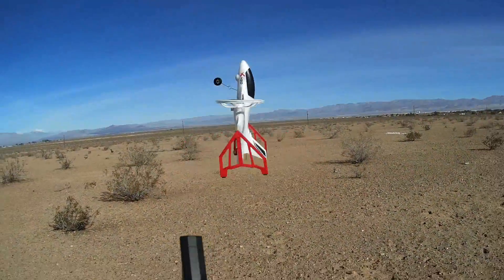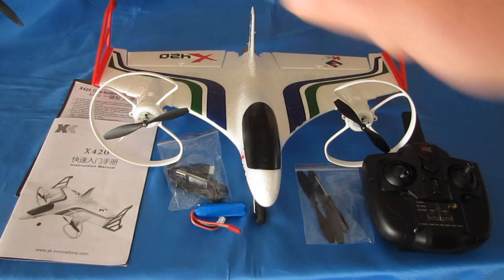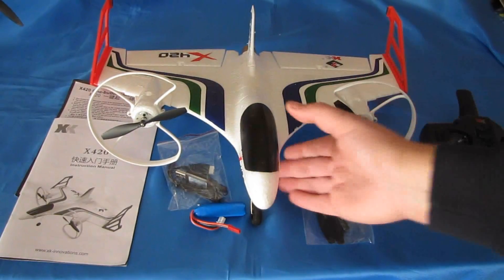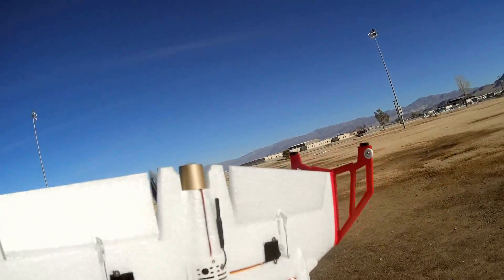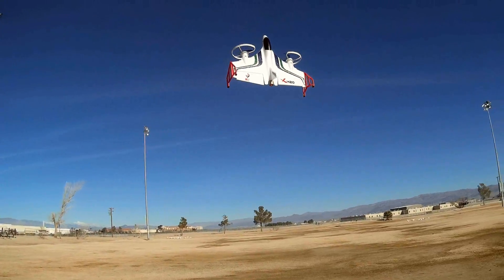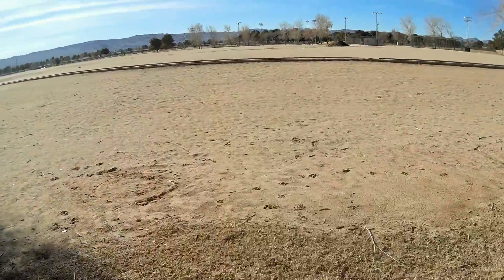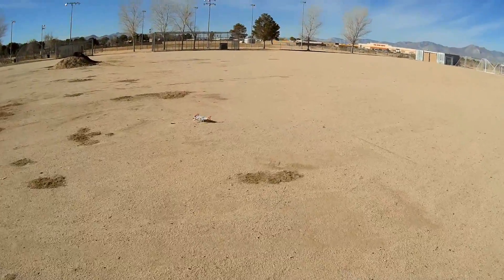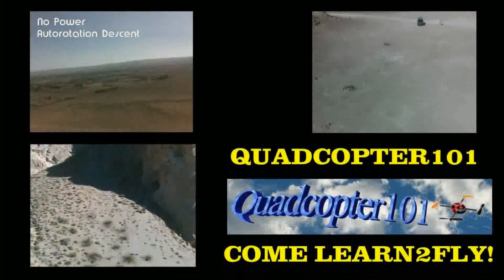XK X420 Inexpensive VTOL RC Airplane Flight Test Review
This brushed motor vertical takeoff aircraft is almost half the price of its brushless big brother the XK X520.

Pros
- Relatively inexpensive for what you are getting.
- Ready to fly airplane with included transmitter.
- True vertical takeoff and landing aircraft.  Can takeoff or land vertically.  Can also switch back and forth in flight between vertical and horizontal flight.  Or just stay in horizontal mode for horizontal takeoffs and landings. Can also switch back and forth between stabilized flight or 3D aerobatic flight.
 - Stabilized flight control system to ease flying.
- Includes propeller guards to protect the propellers.
- Replacement 050 brushed motors are widely available and very inexpensive at under $2.

Cons
- Somewhat fast for beginners.
- It uses brushed motors.  They will eventually fail and need replacement.
- Airplane is a bit unstable in slow flight.  It also slowly descends in level flight with the stabilizer on.  I needed to give it a little upward elevator to keep it in flight.  Adjusting the pitch rods, or calibrating the gyros did not seem to correct the problem.
- Short flight time with its 2S 500mah 20C battery.  I got a flight time of under 4 minutes.  But i also did a lot of vertical flying which requires a lot of throttle/power. You'll probably want to replace its provided stock battery with one with higher mah and C rating

MUSIC LICENSE
"Awel" by stefsax